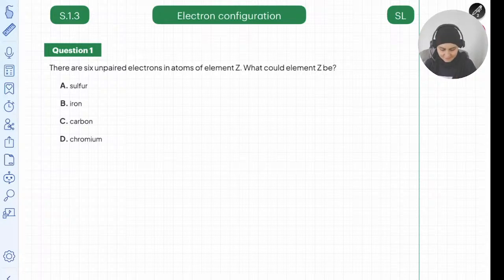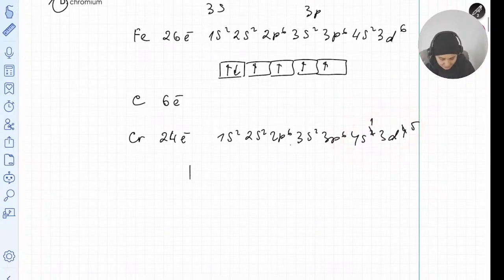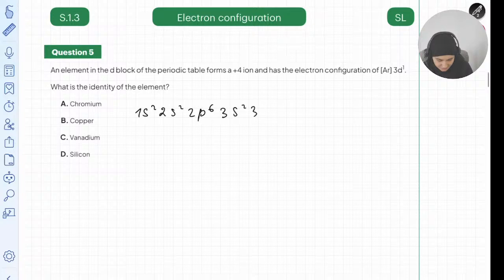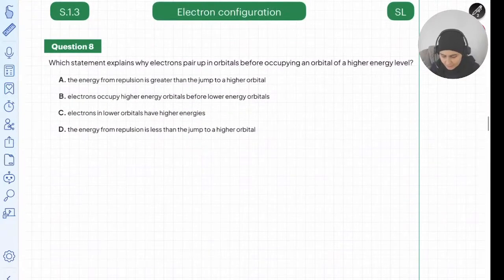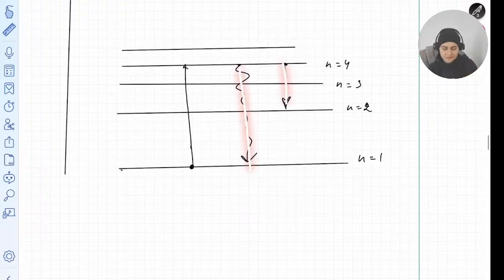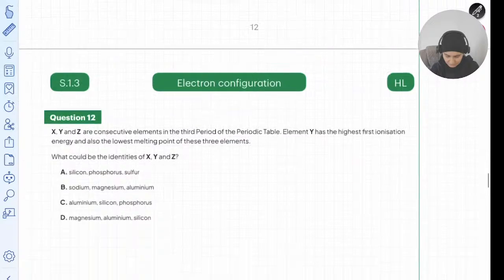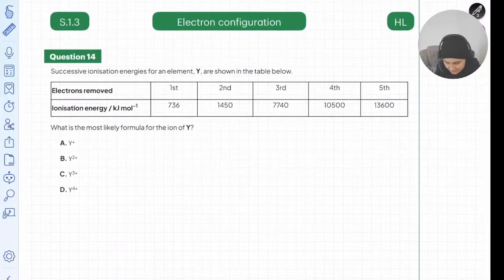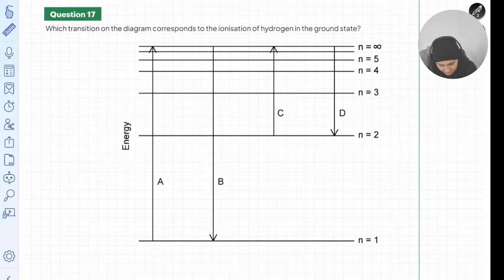IB S1.3. electronic configuration practice (Paper 1)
Paper 1 practice for IB chemistry Structure 1.3. SL and HL.